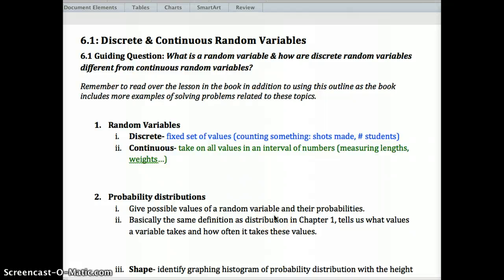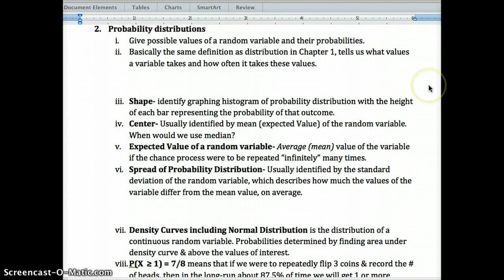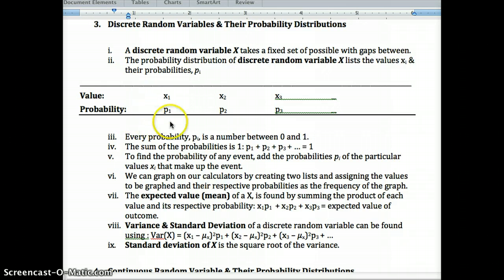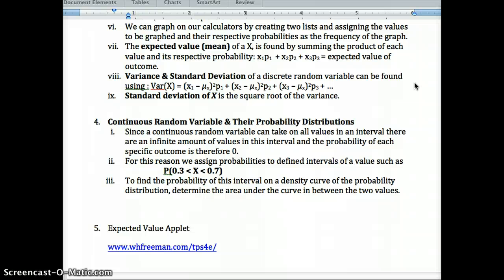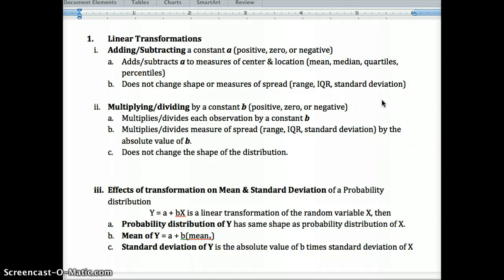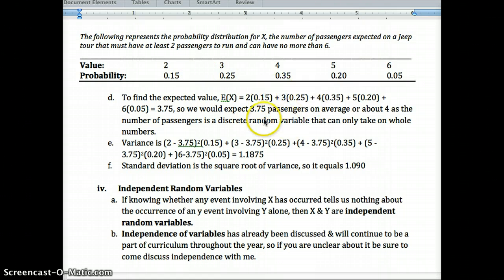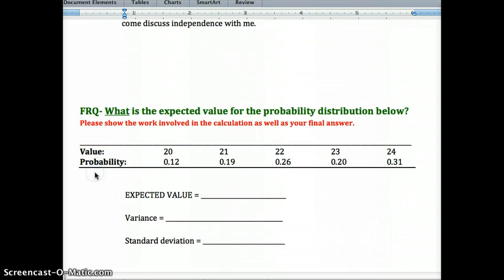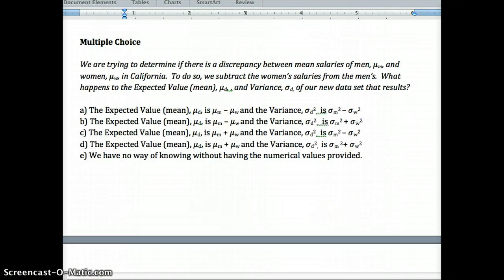AP Stats 6.1 & 6.2 Video: Random Variables